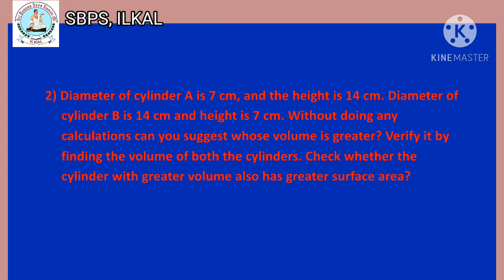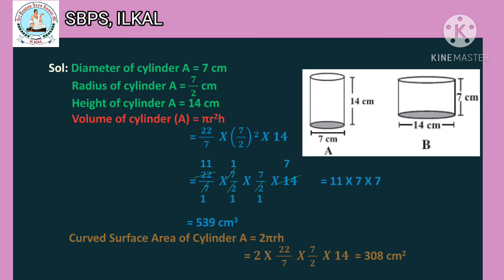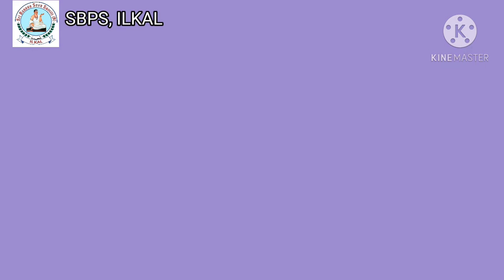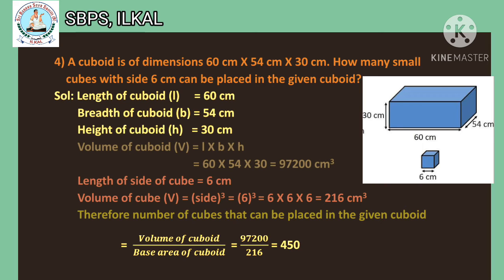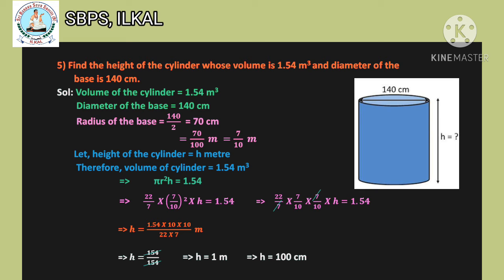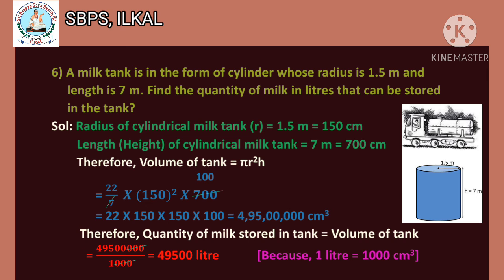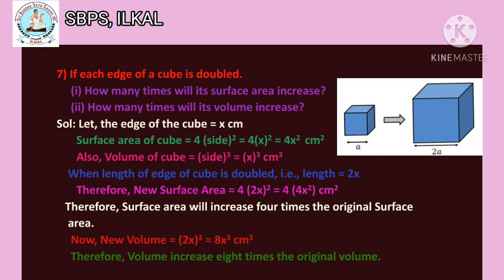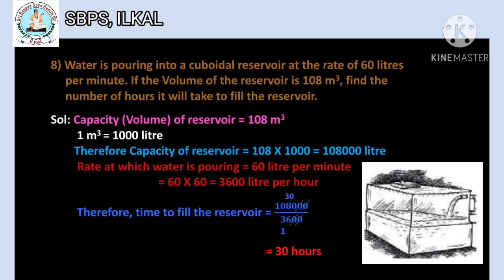Chapter - 11: Mensuration Exercise - 11.4